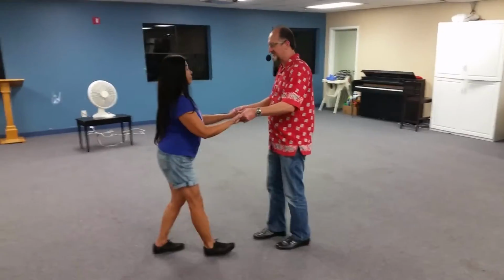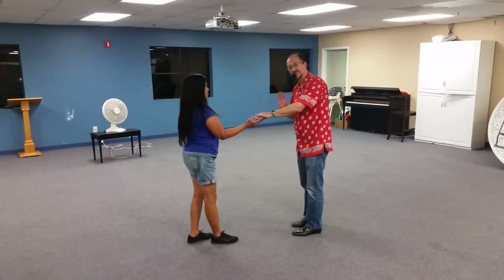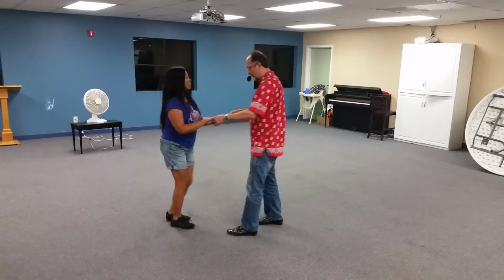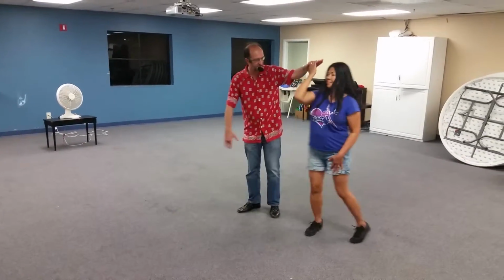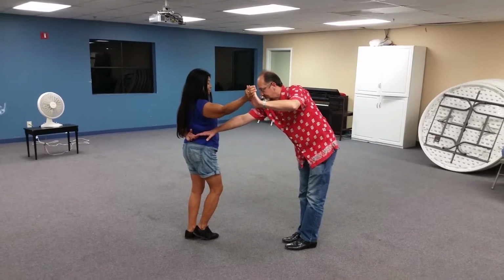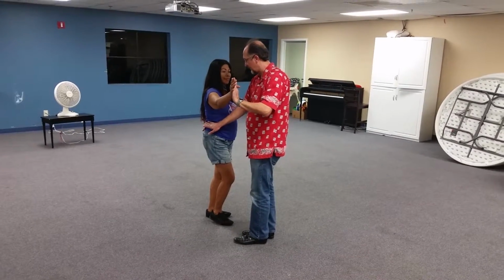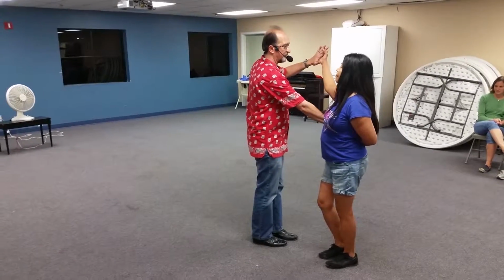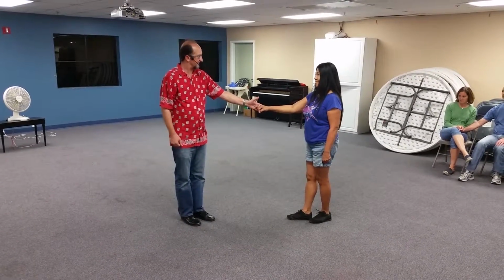WCS lesson 10: tuck turn w/ extended count